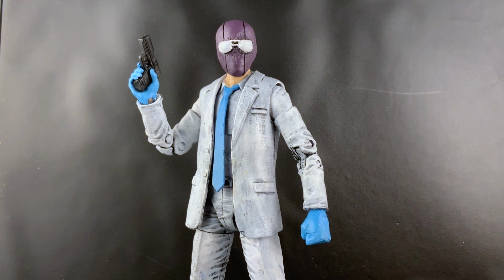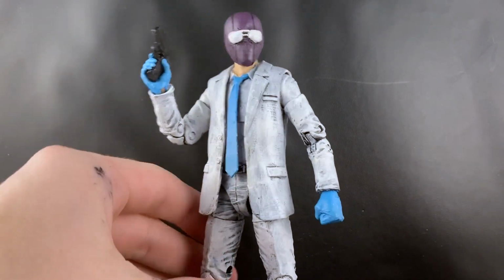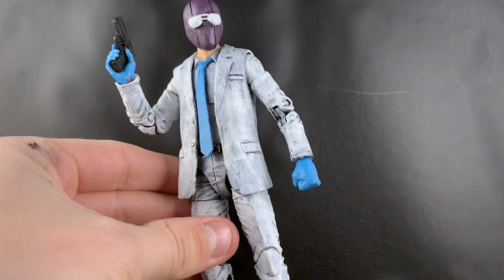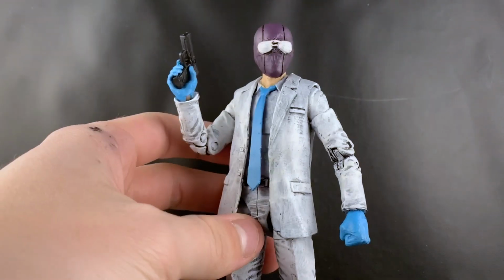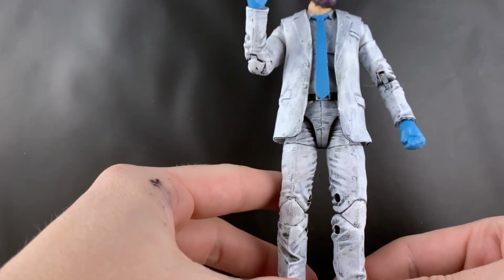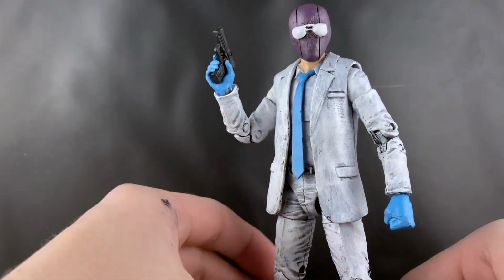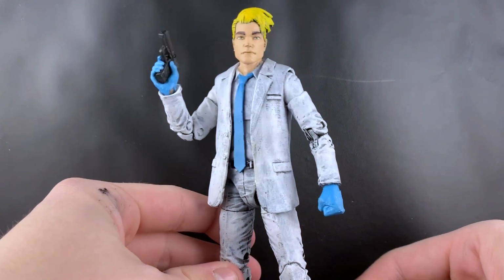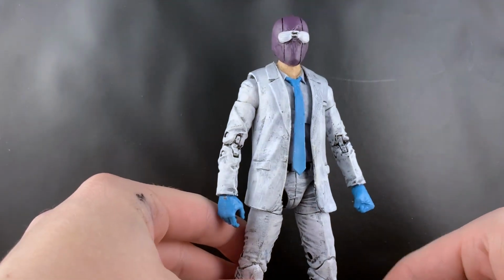Custom Marvel Legends The Rose Showcase!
This is a showcase of my latest marvel legends custom, The Rose!